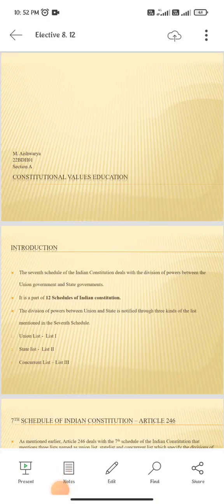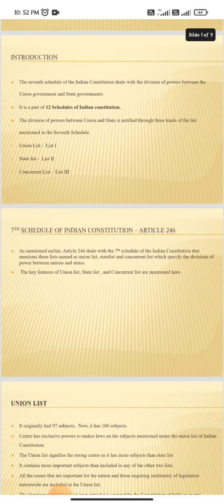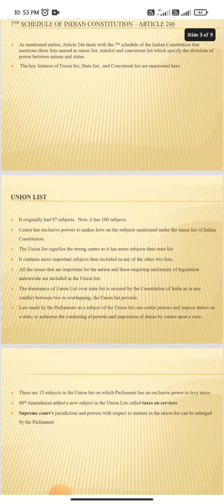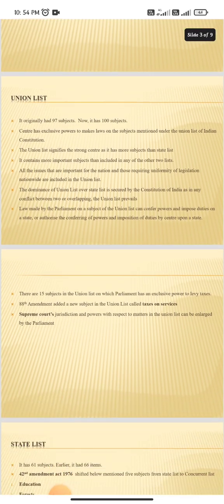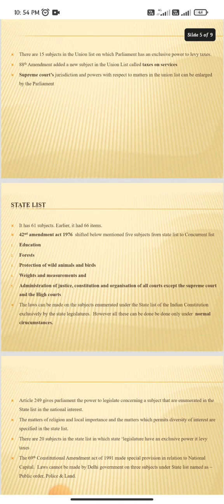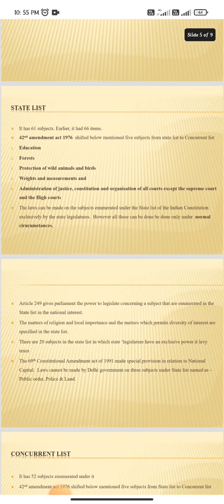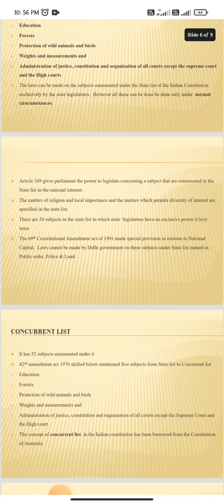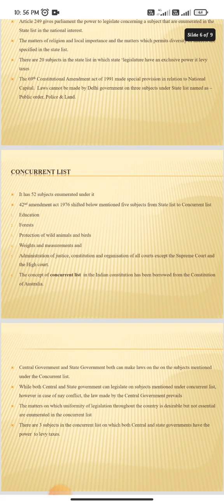Constitutional values education union list, state list and concurrent list